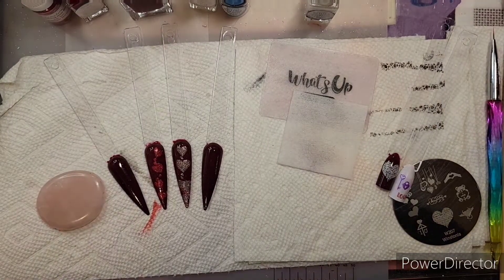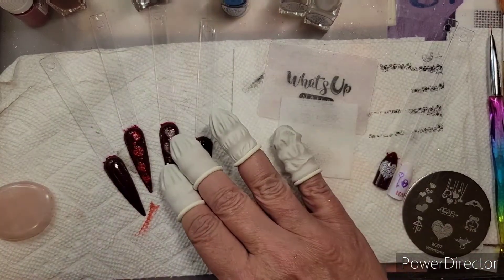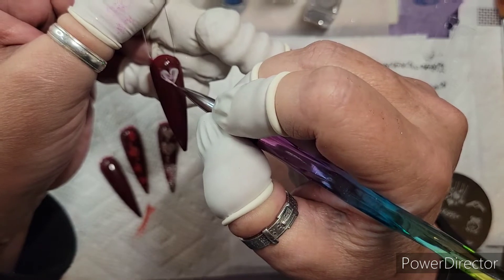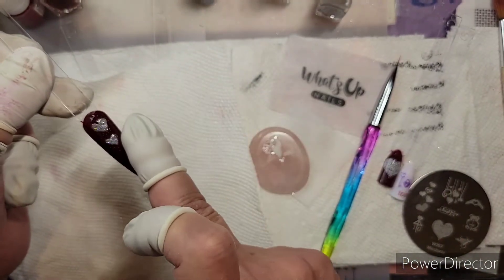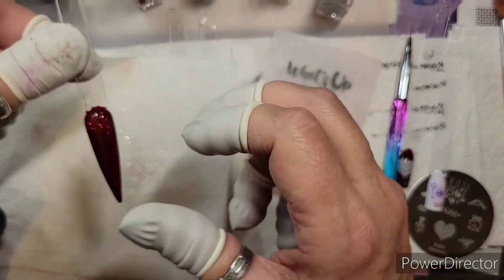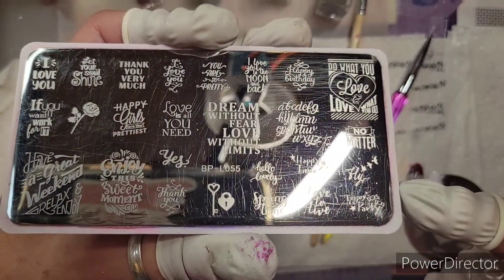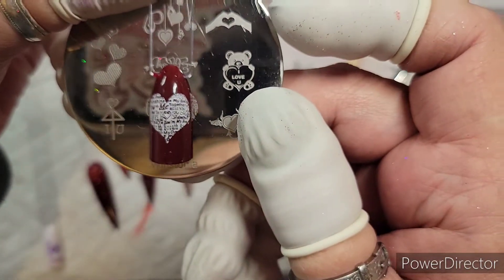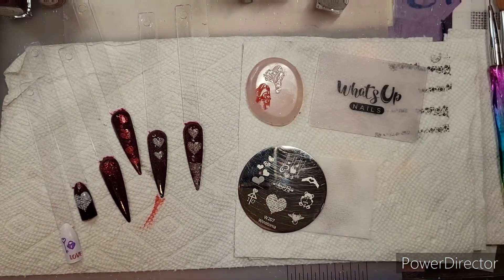Valentine Mani using shemodern products